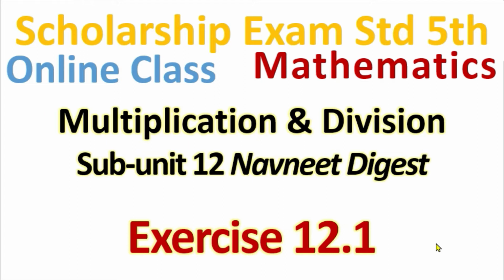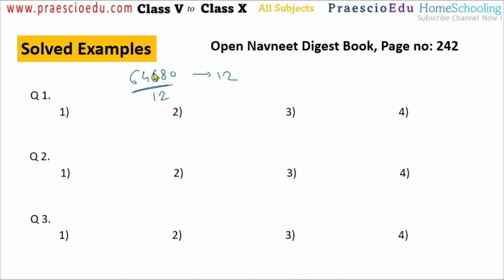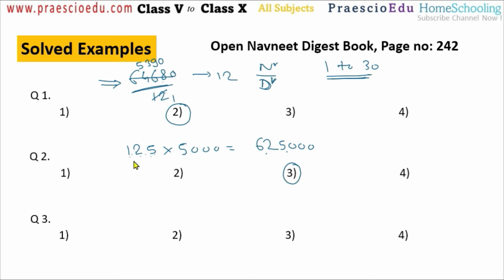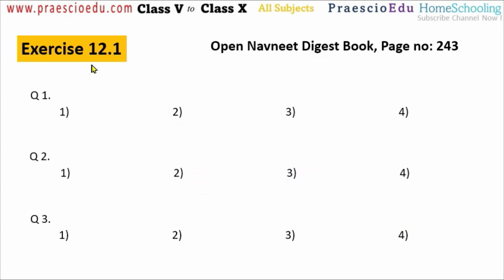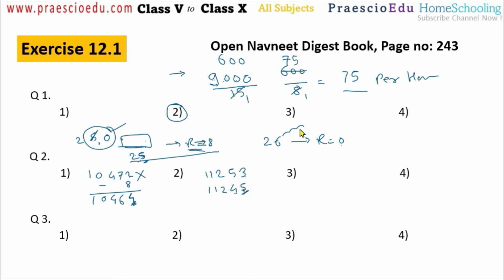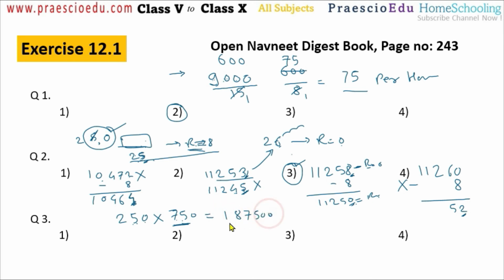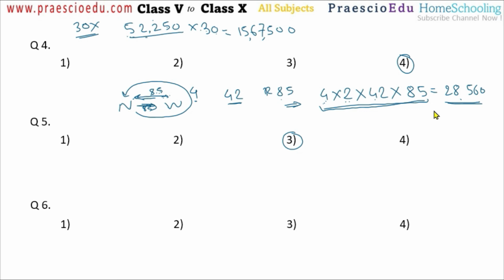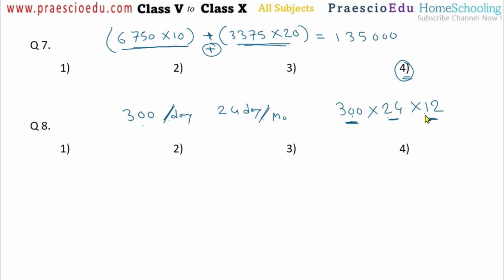V185 Maths Word problems on Multiplication & Division Exercise 12.1 Scholarship Std 5th Online Class